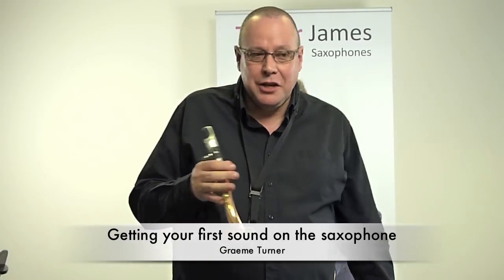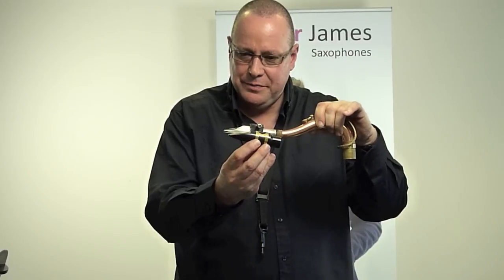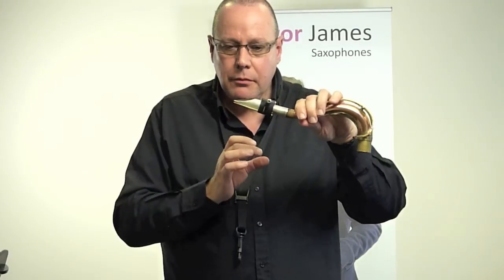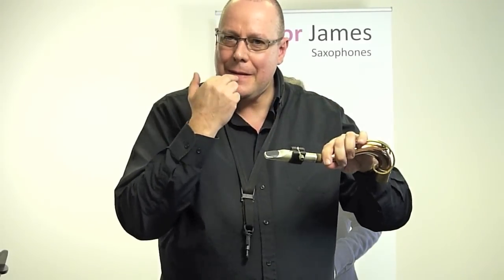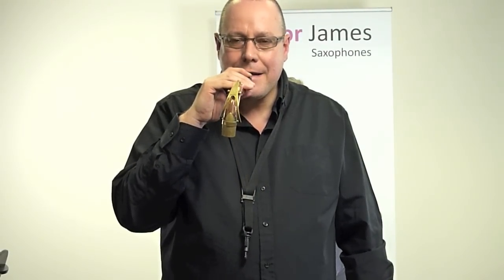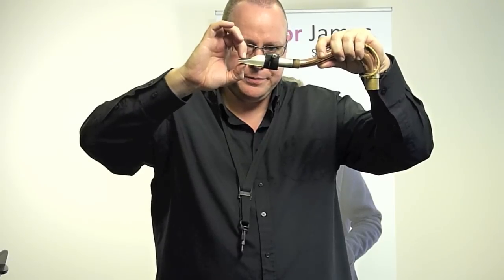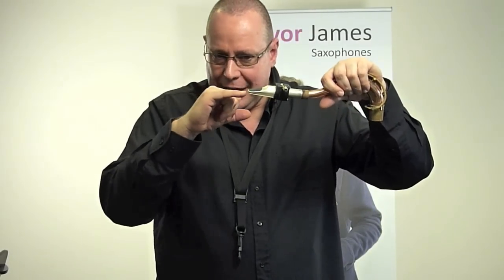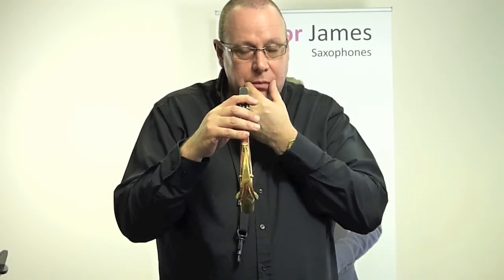Saxophone teacher - How to make your first sound on the saxophone!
Saxophone tuition - Making your first sound on the saxophone.  London sax player Graeme Turner shows that it's not as hard as you may think :-)